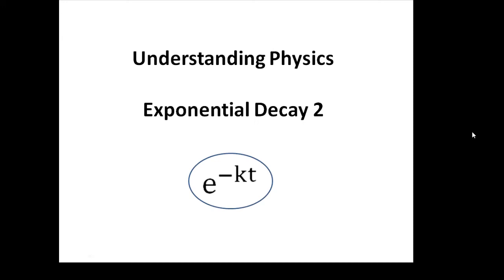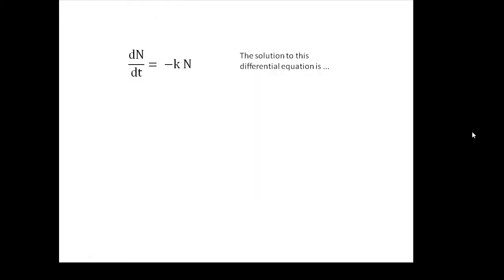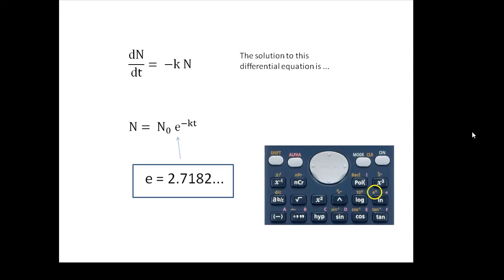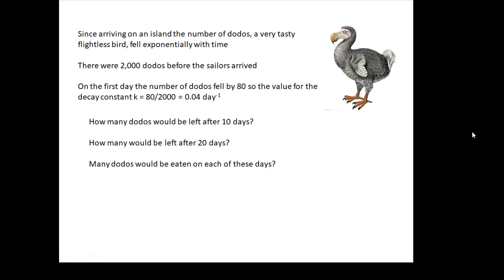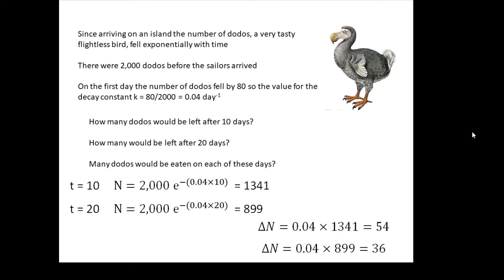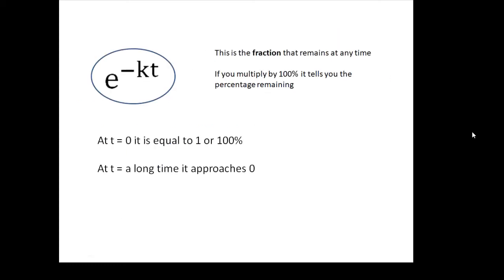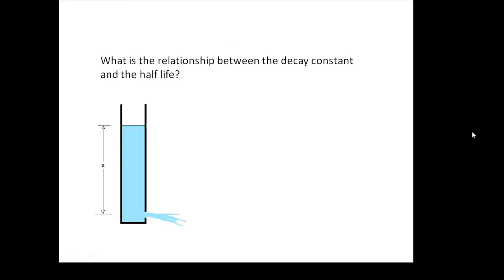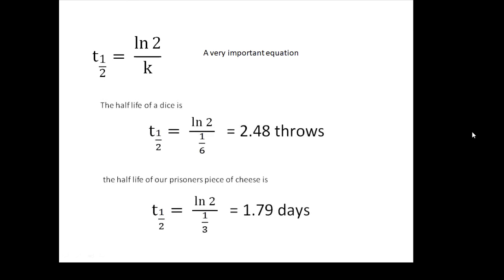Understanding Physics: Exponential Decay 2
For A level Physics
Part 2 about exponential decay including the equations we need and what Half Life means.